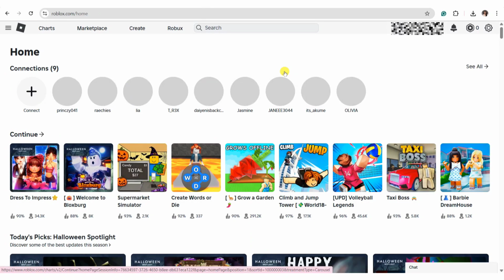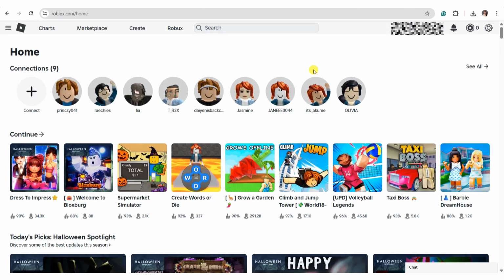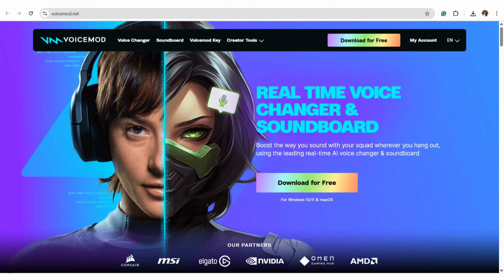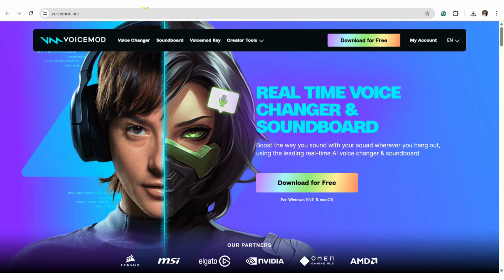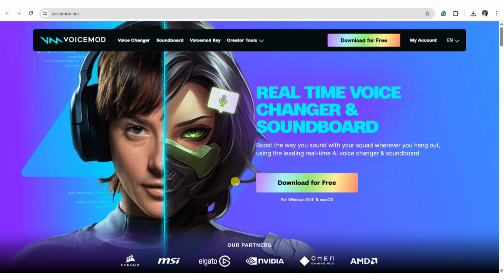HOW TO GET SOUNDBOARD ON ROBLOX VC 2026! (FULL GUIDE)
In this video, I am going to show you how to get soundboard on Roblox VC. Learn step by step how to use a soundboard in Roblox voice chat and play custom sounds while talking. This Roblox VC tutorial will help you set up a soundboard easily and make your gameplay more fun.